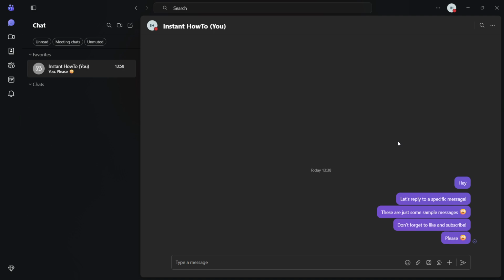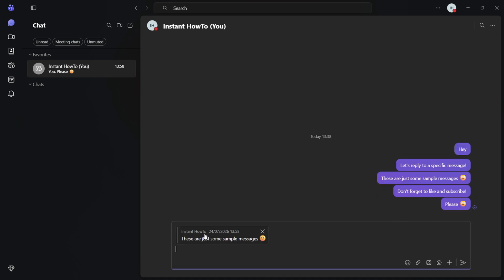How To REPLY To A Specific MESSAGE In Microsoft Teams (QUICK & EASY) 2026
In this video, I'll show you how to reply to a specific message in microsoft teams. This is a full guide on how to respond directly to messages in a conversation within microsoft teams in 2026. In case you've been trying to figure out how to make replies clearer in microsoft teams, this is the video you need to see!